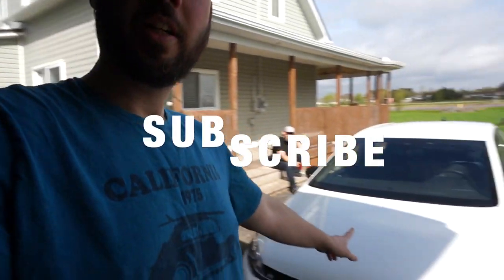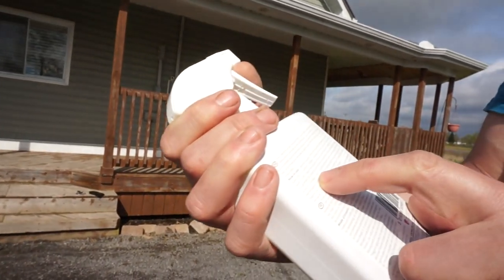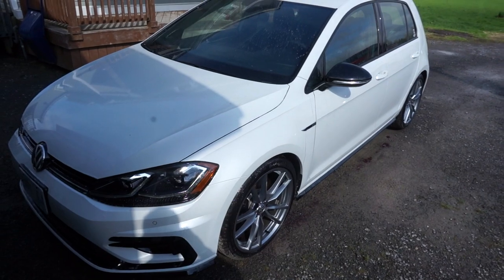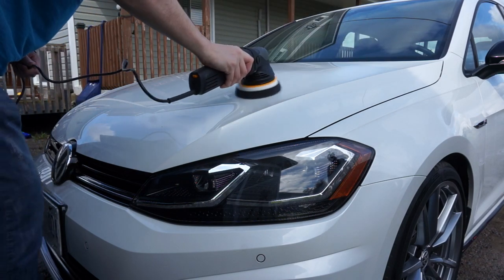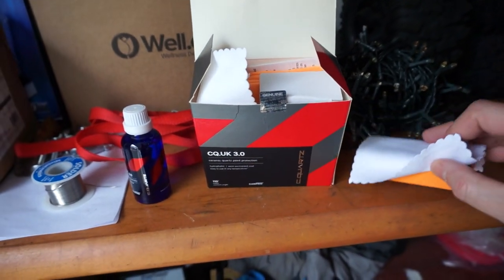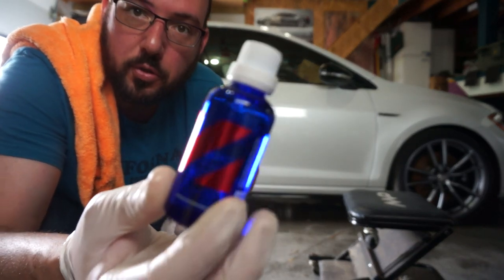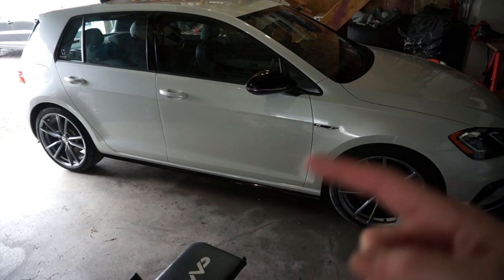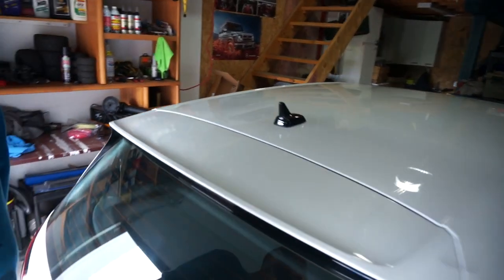Ceramic Coating my Golf R! CarPro Detailing with CQuartz UK 3.0 - Netcruzer CARS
Ceramic Coating and Exterior Detailing my Oryx Pearl White VW Golf R with CarPro detailing products.  UK CAN
I used: CarPro Reset Soap, CarPro Eraser Oil Polish Remover, AutoGlym Magma Iron Remover (CarPro Iron X equivalent), Clay Bar Decontaminate, CarPro Reflect Polish, and CarPro CQuartz UK 3.0 Ceramic Coating.
Battery Pressure Washer - Worx HydroShot - USA UK CAN

Cameras I use or recommend for making videos:
Stabilized Action Cameras:
GoPro Hero 7 Black Hypersmooth EIS 4K 60 Action Cam: USA CANADA